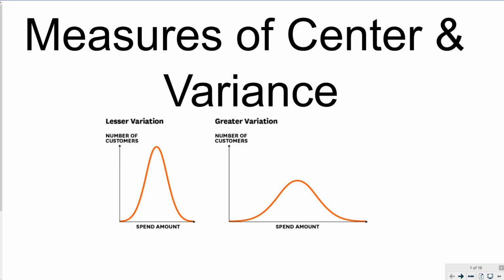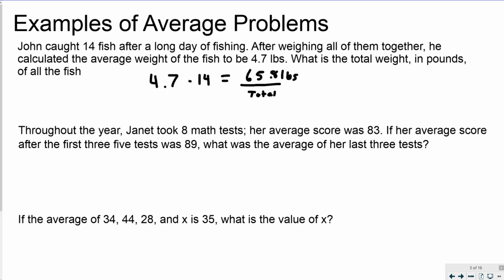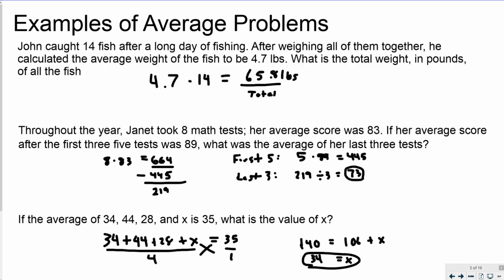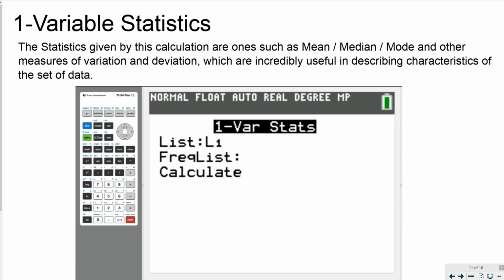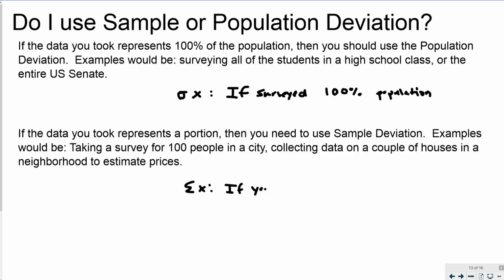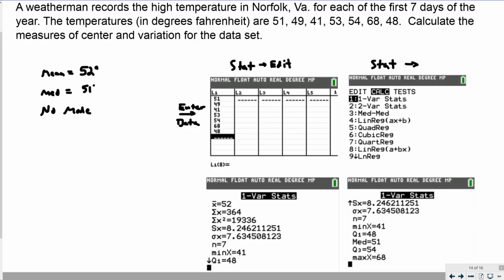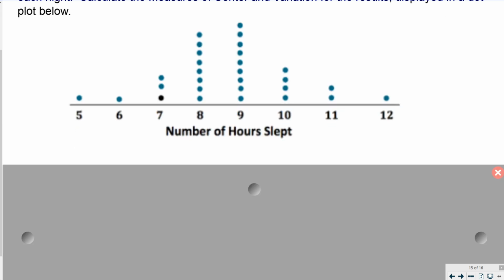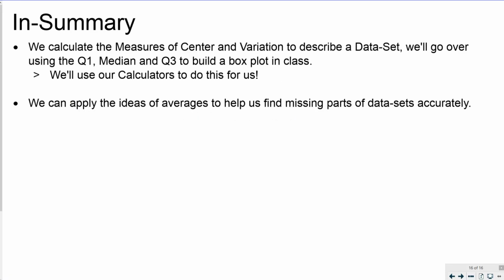Measures of Center and Variation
In this video, I show you how to calculate measures of center and variation using a graphing calculator (TI-84) and then how to interpret them for a data set.